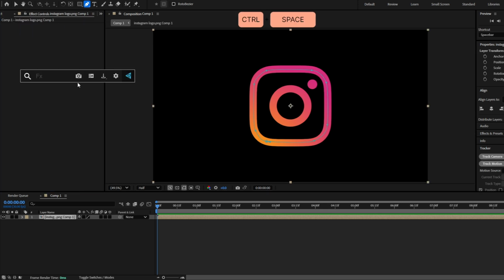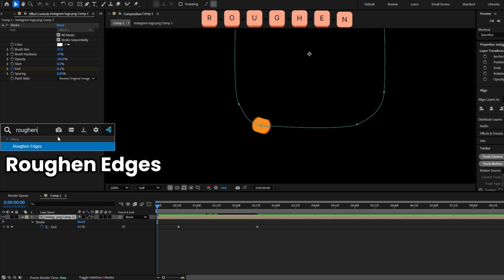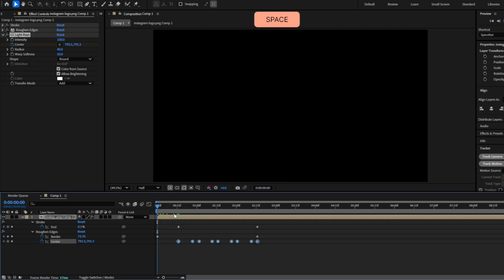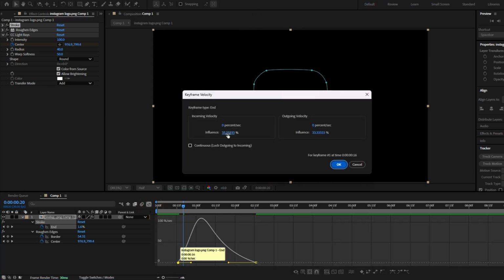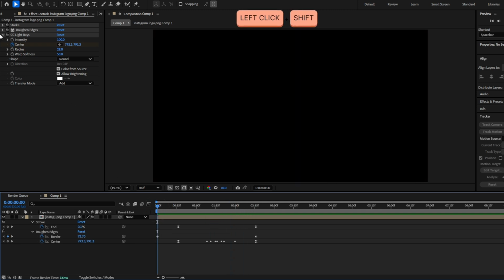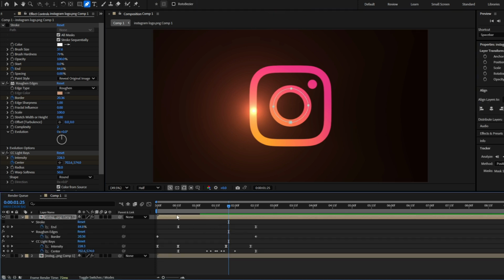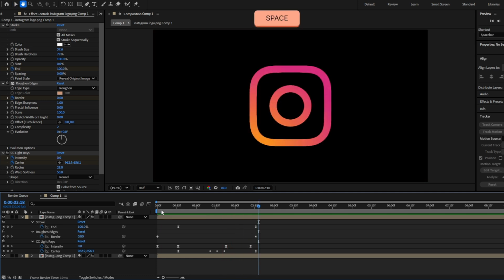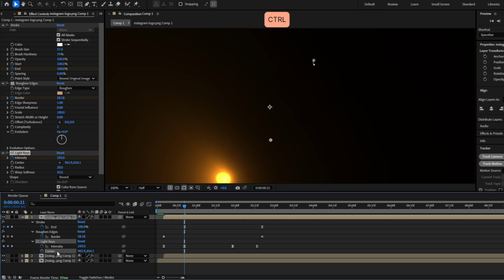Light Stroke Reveal - After Effects Tutorial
60/365 After Effects Tutorial